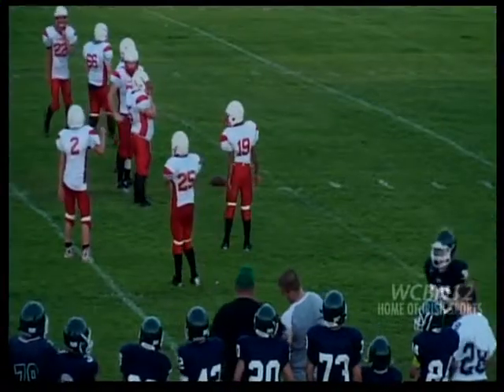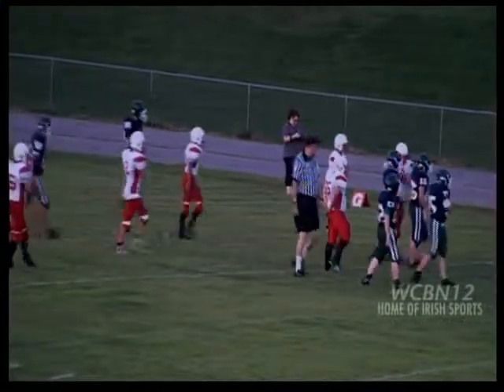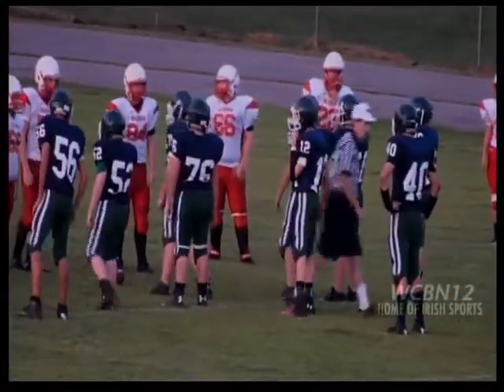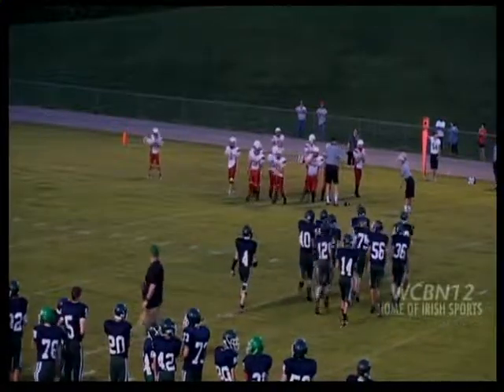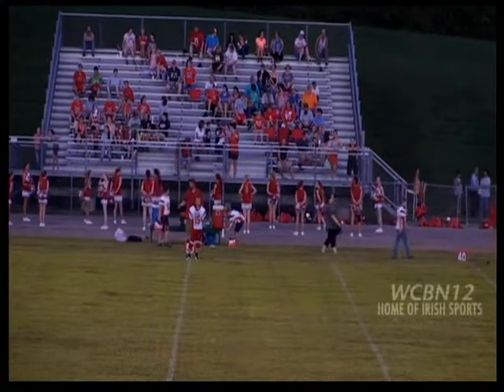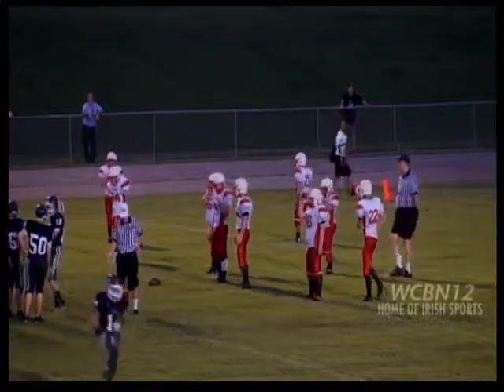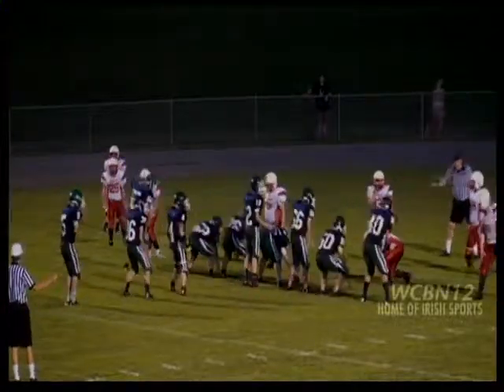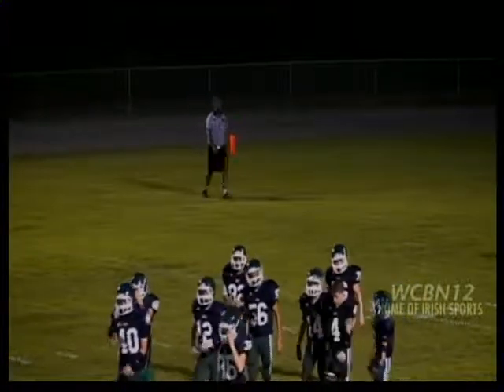McEwen Ms Football#2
Close Game with McEwen wining in overtime